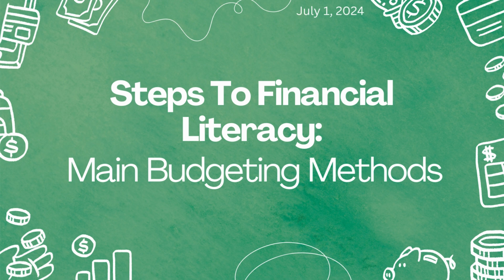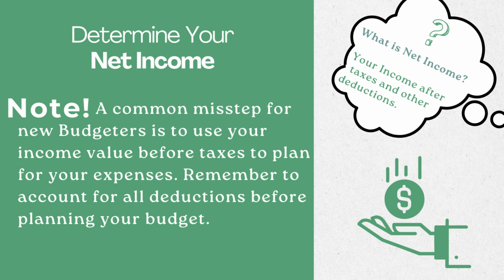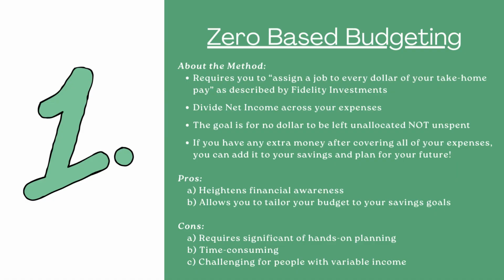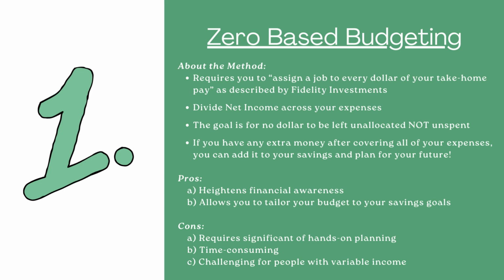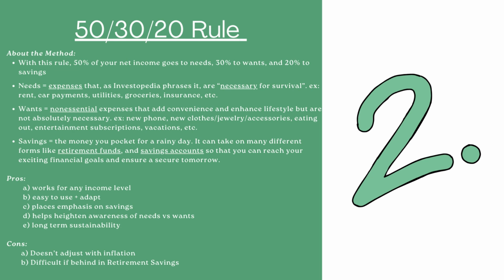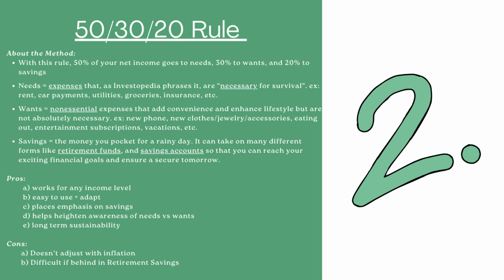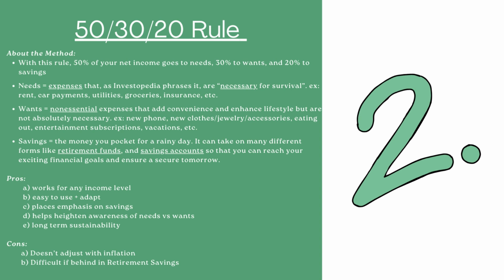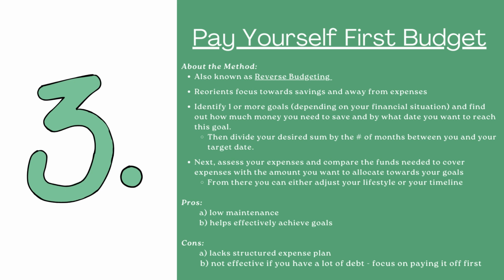Emporio Video Series Episode 2: Main Budgeting Methods